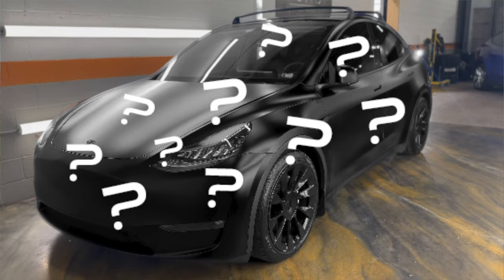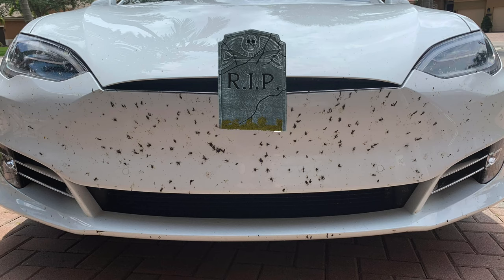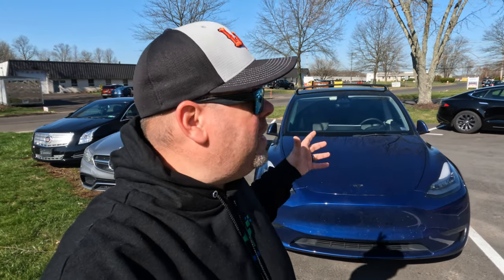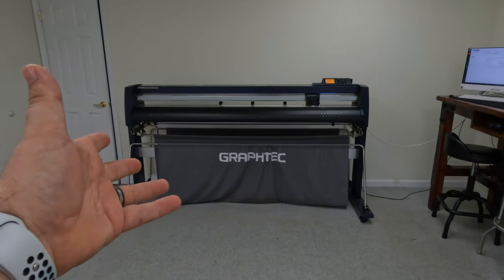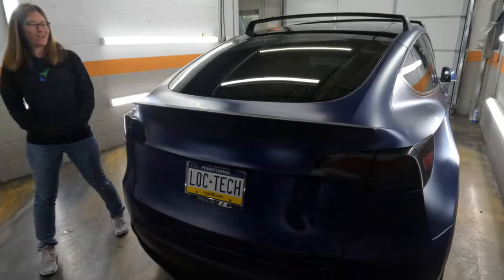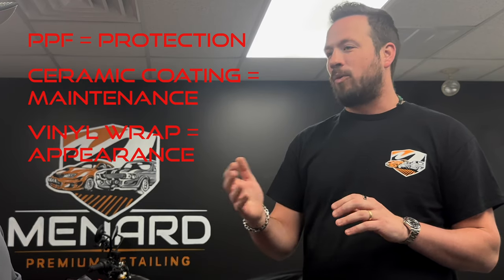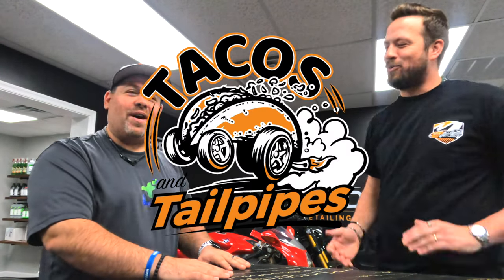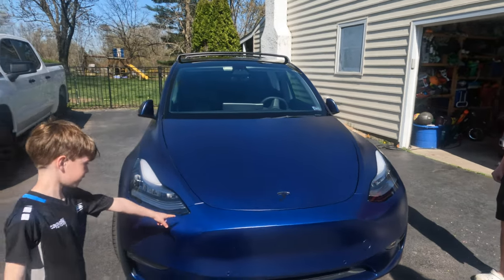Transforming a Tesla Model Y: Stunning Matte Clear PPF Installation for Ultimate Style & Protection!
We are going to make the biggest the change to our Tesla Model Y 7 seater we've done yet. We are to explore what new PPF (paint protection film) can do and how it change your car. We are also going to get in to the details of if it's worth the investment and what the difference between PPF, vinyl wrap, and ceramic coating.  @ShineOnNetwork

Show you are subscriber to Lockett Tech and get 10% all services!!!

Reload Spray Ceramic
Hydro Lite Spray Ceramic

The Tesla Referral Program Is BACK!  Thinking of buying a Tesla and don't know anyone with a Tesla already?  Use our link and you get either a cash bonus or Loot credits to use towards supercharging or other Tesla stuff